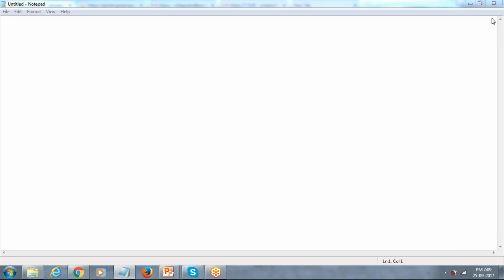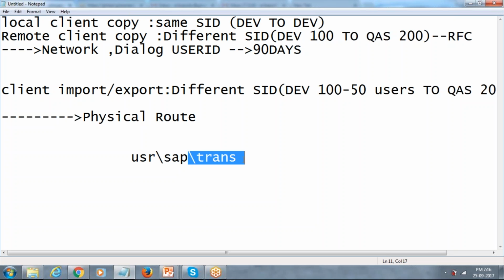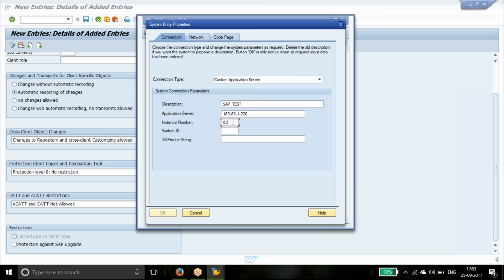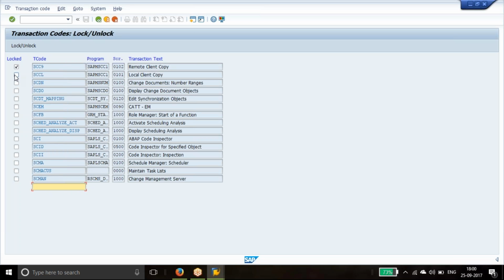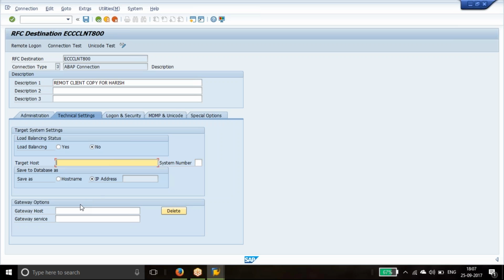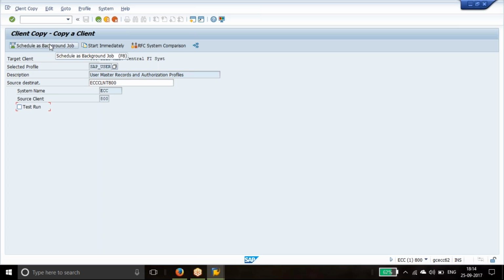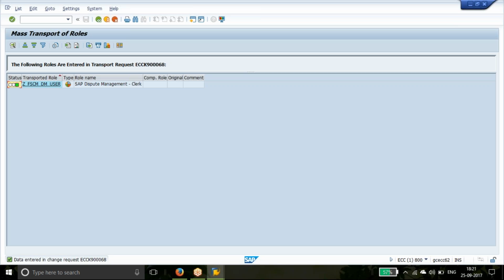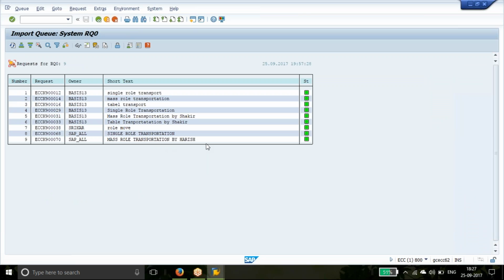SAP Security Certification Course with Implementation Project :TOPIC:Client Administration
SAP BASIS & Security certification was developed by SAP for technical administrators of SAP systems. Learn if you need to go for it and how to successfully pass it.